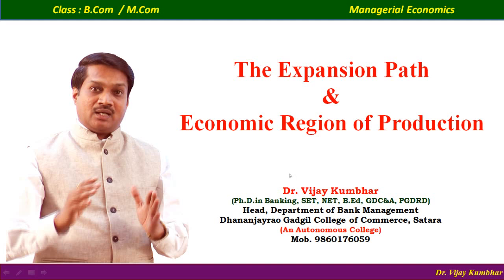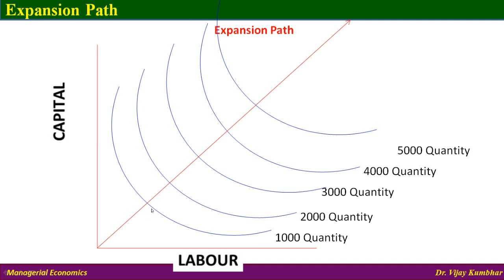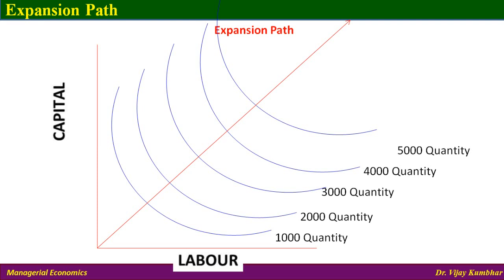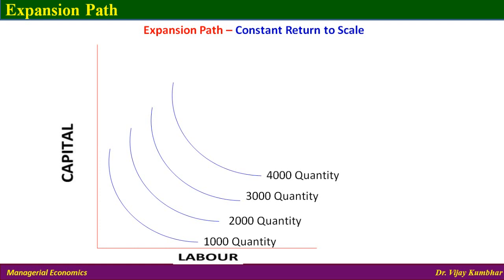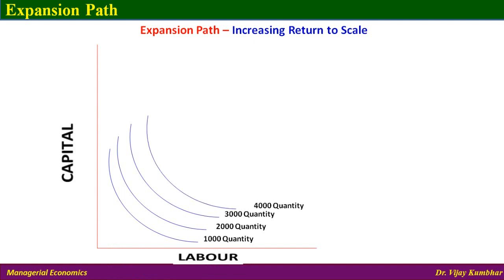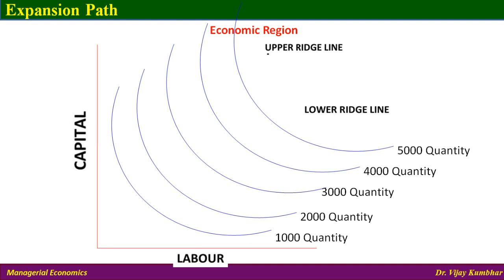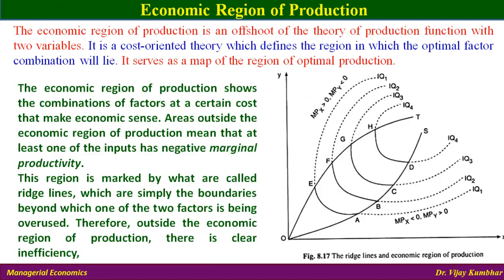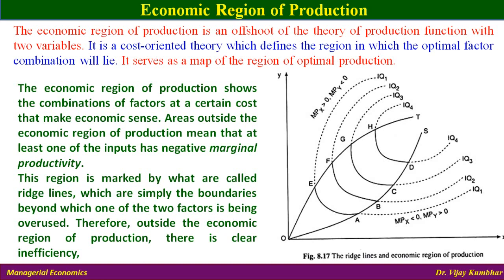ME- Expansion Path & Economic Region